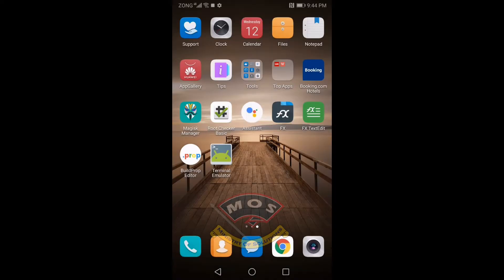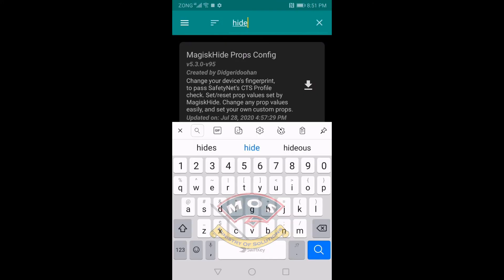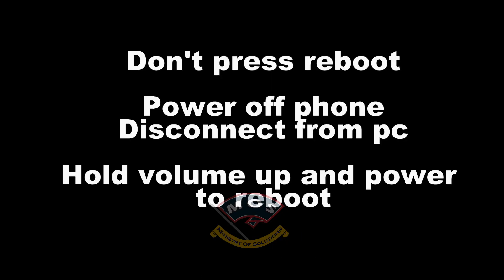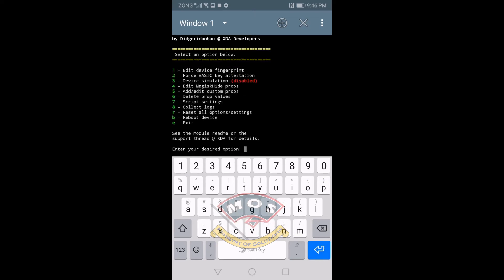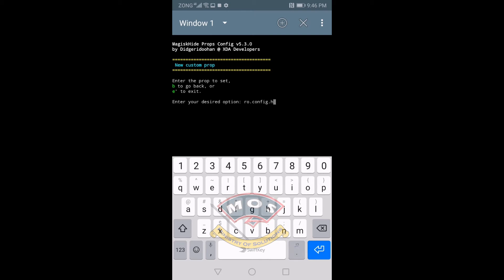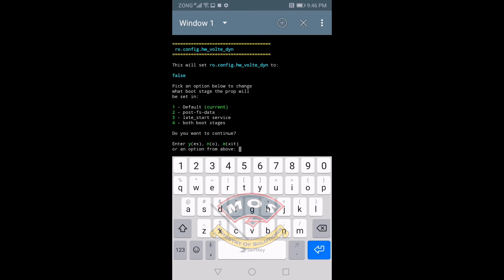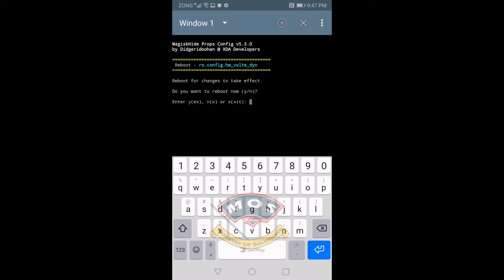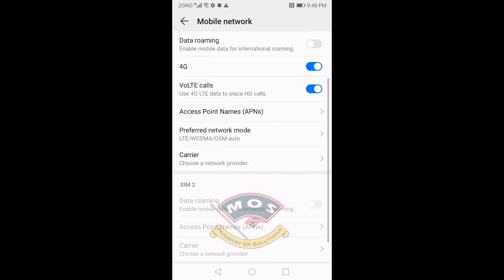Enable VoLTE EMUI9.1 Huawei Mate 9 (Root Required)☑️☑️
This guide will help you to enable voLTE  on your huawei device running EMUI9.1 But root will be required and not all devices can be rooted.Video is recorded for Huawei Mate 9 and should work for other rooted devices.

**anything you try at your own risk, before experimenting make sure your carrier support voLTE service.